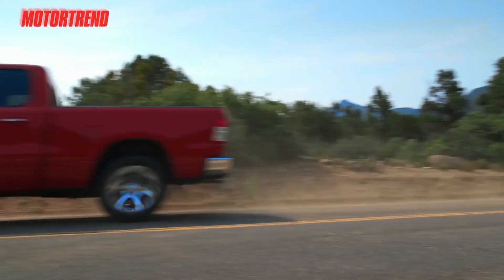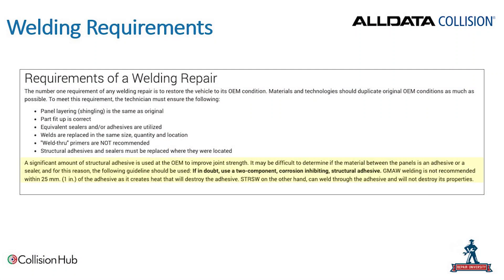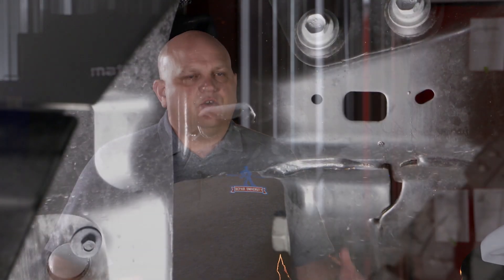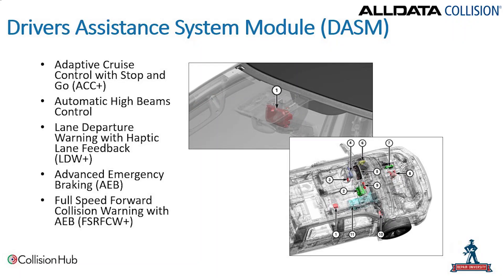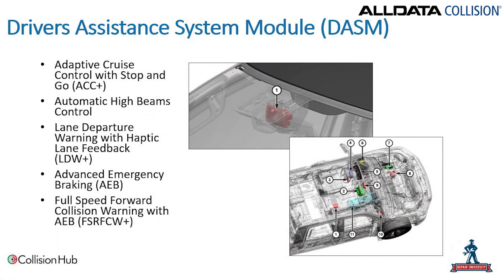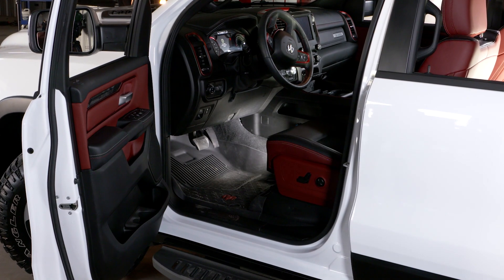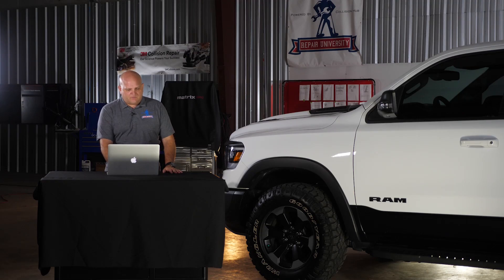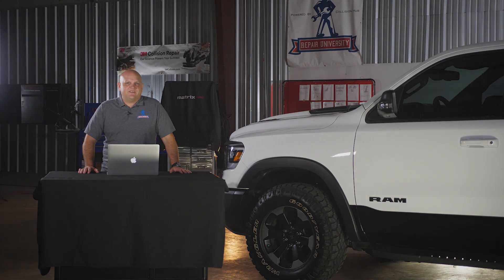Repair University OEM Edition: Dodge Ram Truck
The Ram 1500 is racing up the sales charts and currently sits in the #2 sold position for the US.

A new revised interior and suspension is delivering a premium driving experience for consumers.

Those changes also came with changes in the collision repair process and requirements.

In this episode, Jason Bartanen takes you on a tour of the updates and requirements for technicians in repairing the 2019 and 2020 Ram pick-up trucks